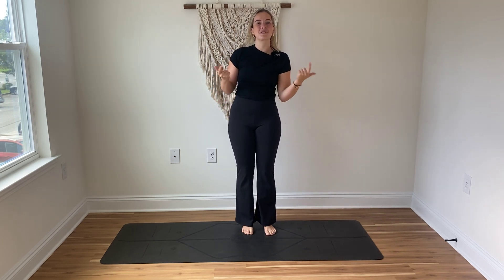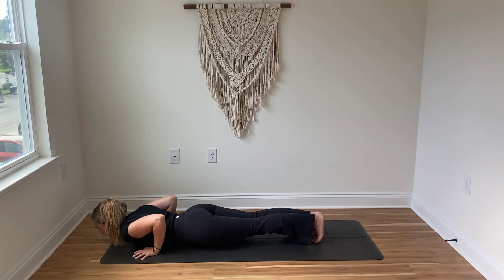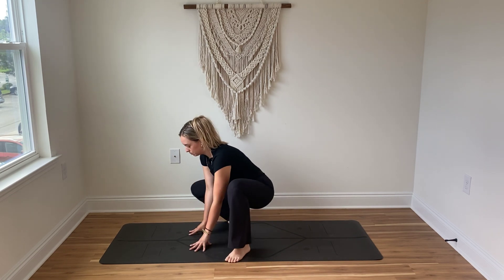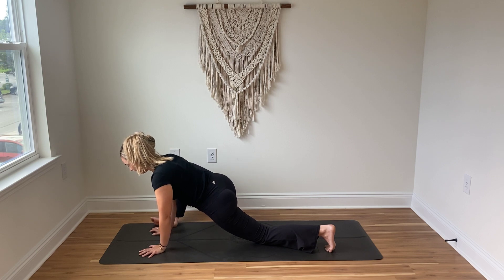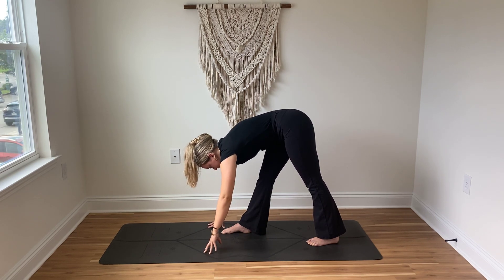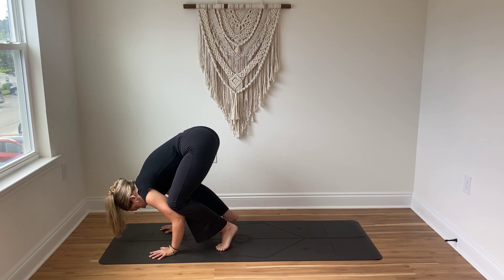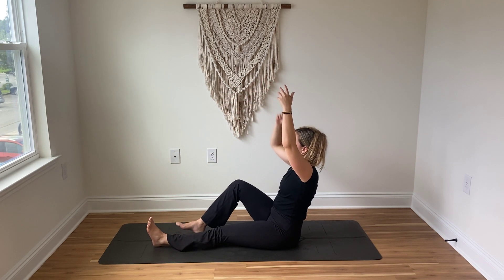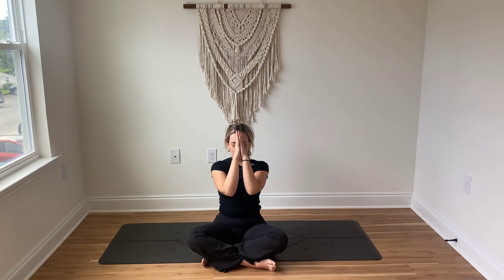Yoga Flow - Crow Pose